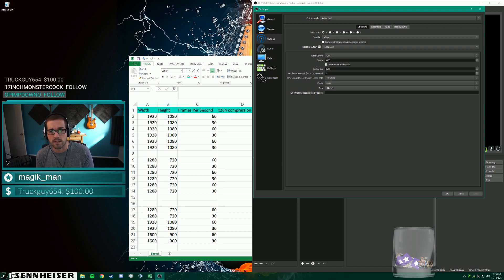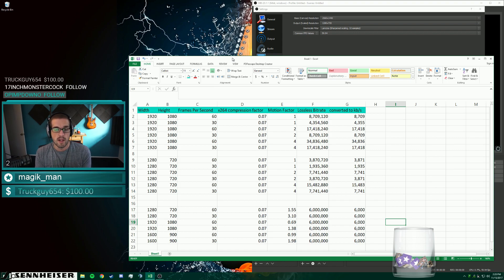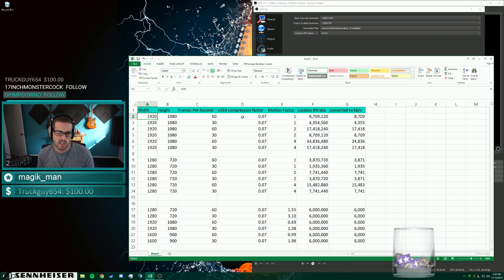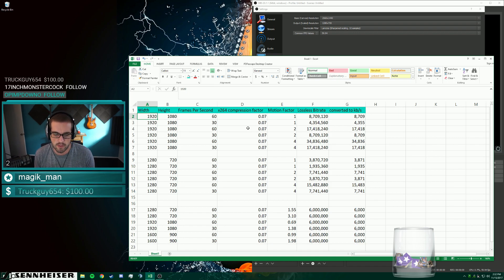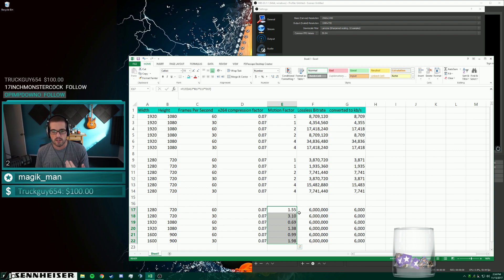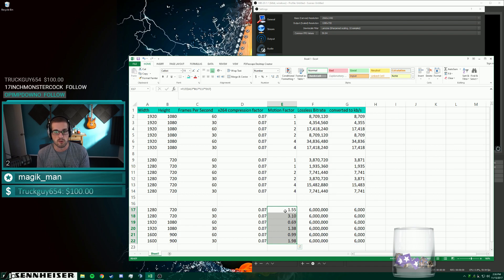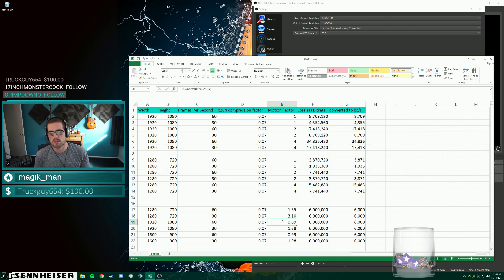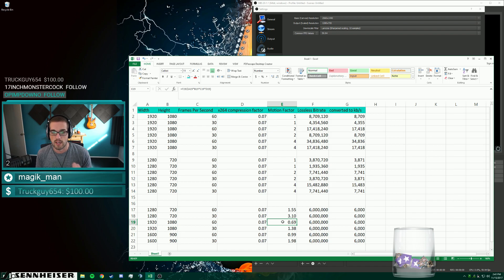Increasing your stream quality with OBS settings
In this video I describe what settings are best for what games and what choices you can make as a streamer to improve the quality of your stream.

at 8:00 is when I start to talk about the trade off in quality. From the start of the video to 8 minutes is describing how these factors are calculated and where they come from.